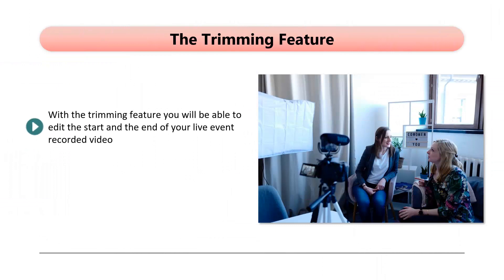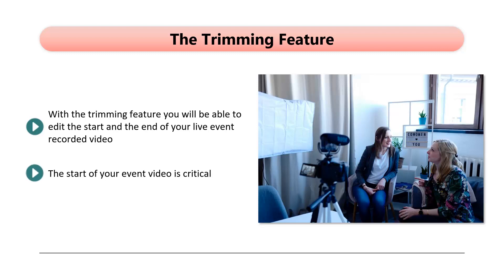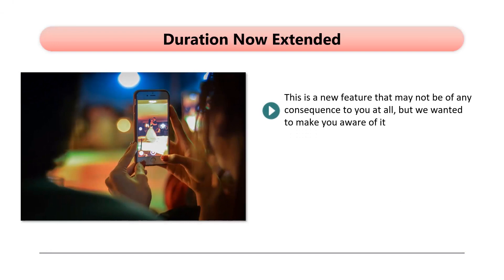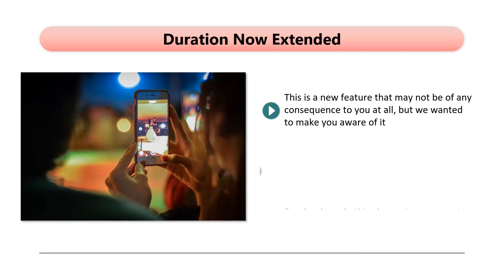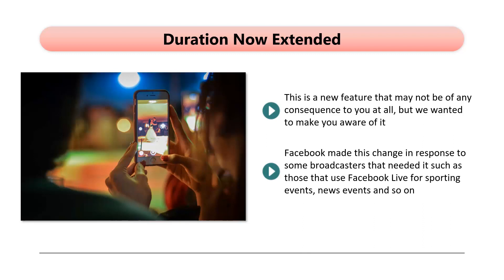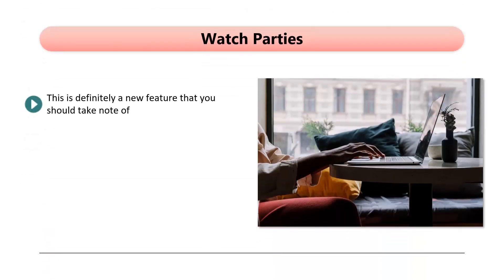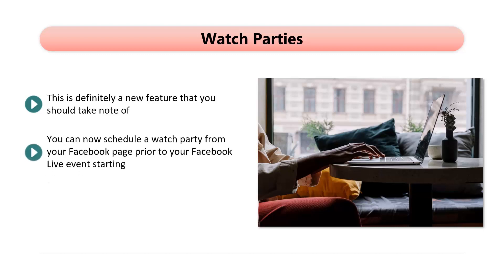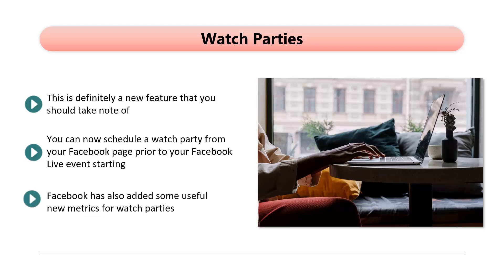06 Facebook Live New Feature Ads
About Course :
New Secret revealed to earn from Facebook ads campaign. 100% FREE course.

Lunch Box: SOPL-OLIVEWARE Executive Leak Proof Stainless Steel Full Meal Lunch Box

Water Purifier: Eureka Forbes AquaSure from Aquaguard Delight RO+UV+MTDS water purifier with 7L

Electric Kettle: Greenchef Automatic SS Electric Kettle (1.5L) + Kiyo 500ML Hot and Cold Thermo Steel Bottle

Exhaust Fan: Luminous Vento Deluxe 200 mm Exhaust Fan for Kitchen, Bathroom, and Office